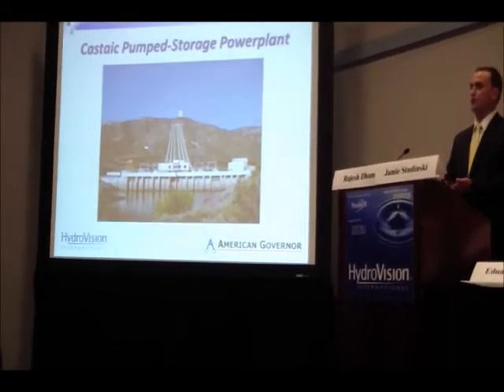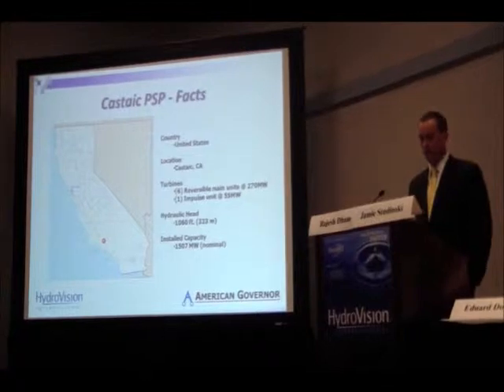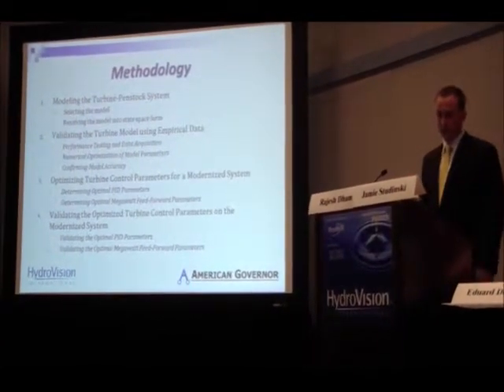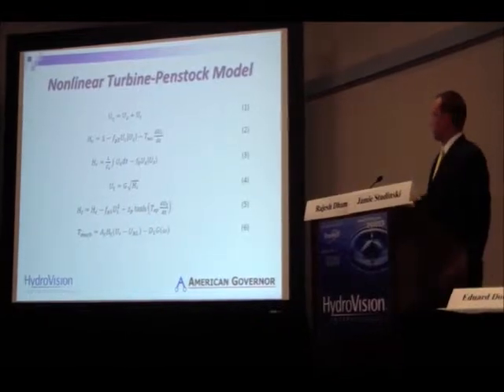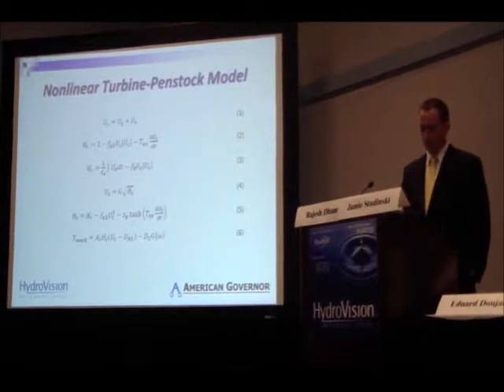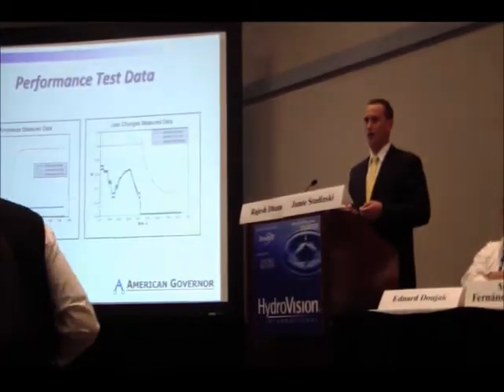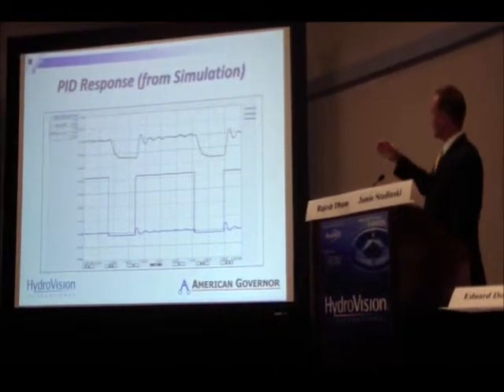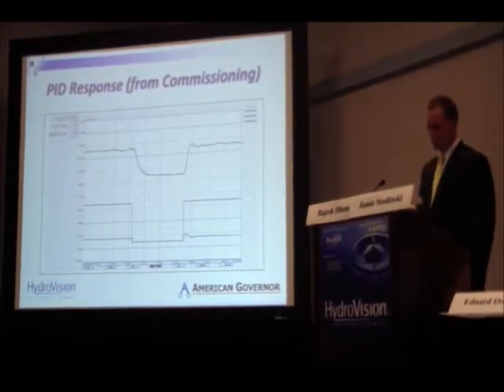Auto-Regression-Methods-for-Turbine-Penstock-Modeling-and-Simulation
American Governor Company's Gary Rosenberger presents "Automated Regression Methods for Turbine-Penstock Modeling and Simulation: An Evaluation of Nonlinear Modeling for Pumped Storage" at HydroVision 2012 in Louisville, KY